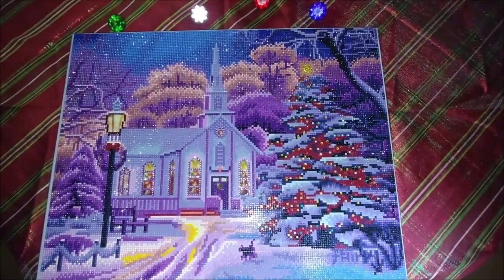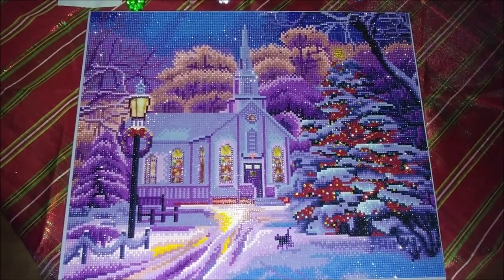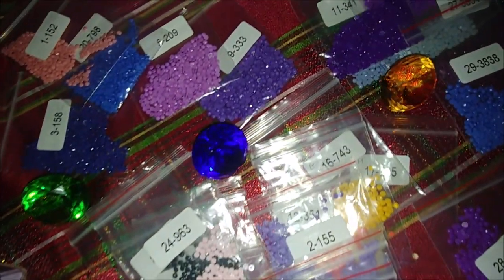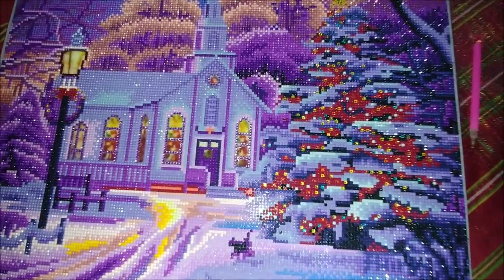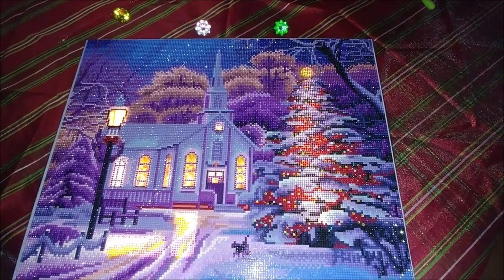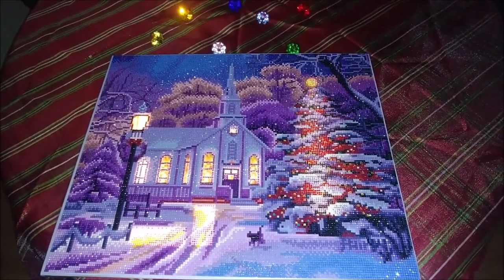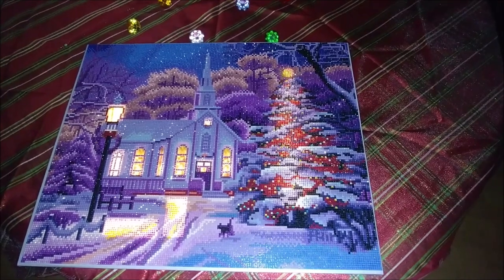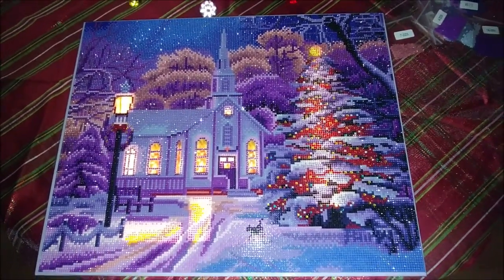#12. COMPETED LED DIAMOND PAINTING "CHURCH"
Link to the seller